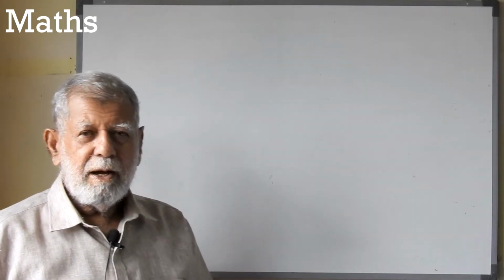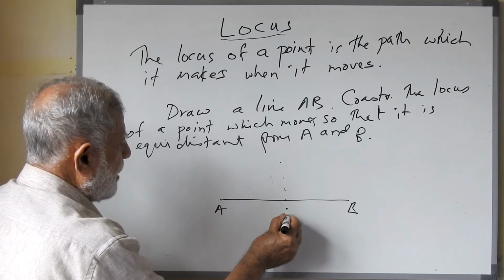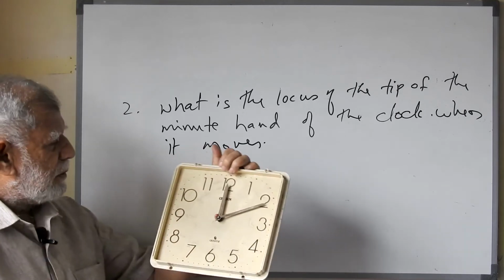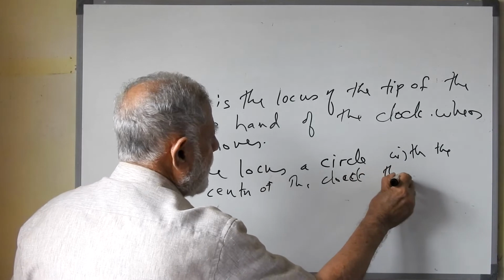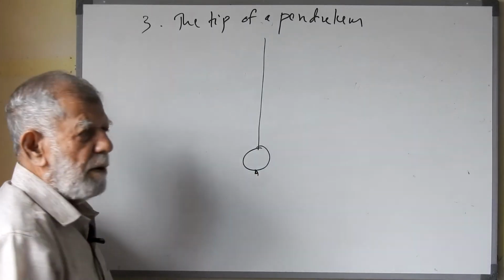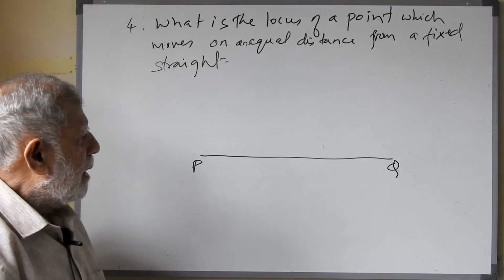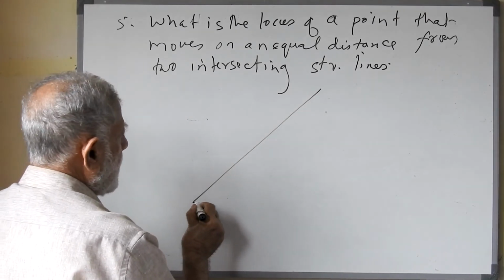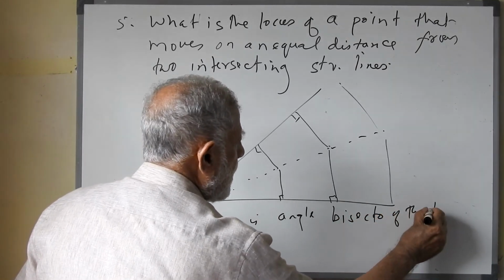Lesson 72 - Locus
Today we will learn about a new topic called Locus. You will most likely get one of these questions in your OLevel exams